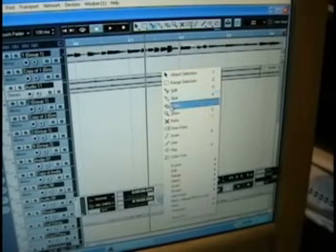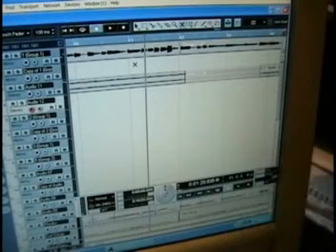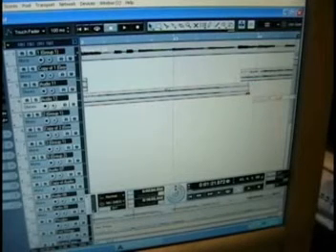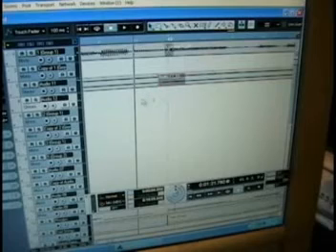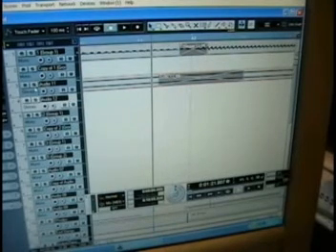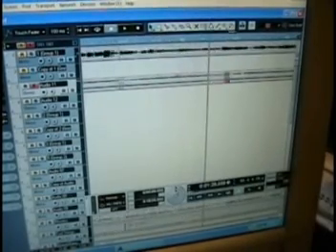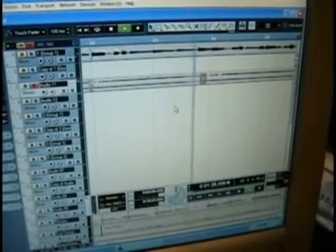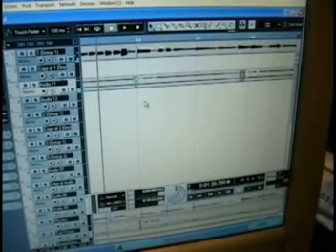7 Audio Recording Tricks - Urksongs - Lesson 1 Part 1 of 2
7 tricks/tips for Nuendo or Cubase users (anyone new to any computer multitracking software may find this helpful).  Best for beginners, or intermediate users.  Tips include panning, processing (backwards processing trick) and more.  This video uses a guitar solo to show you these 7 tips.